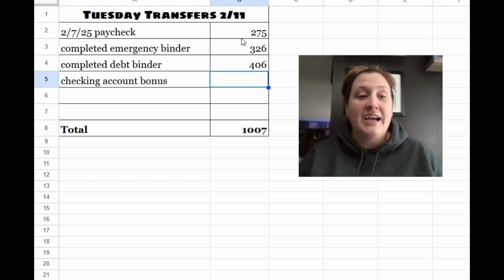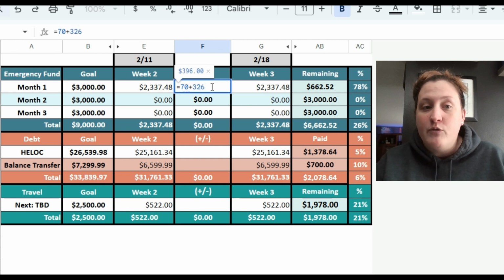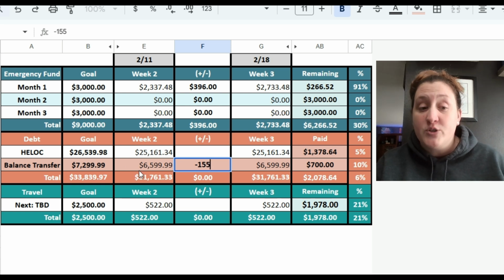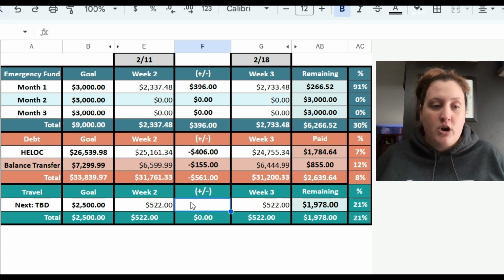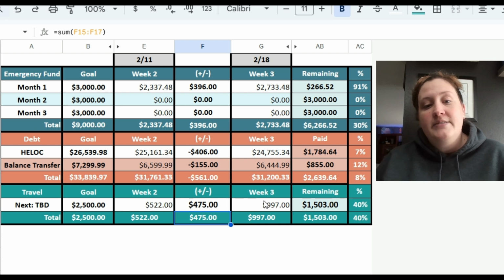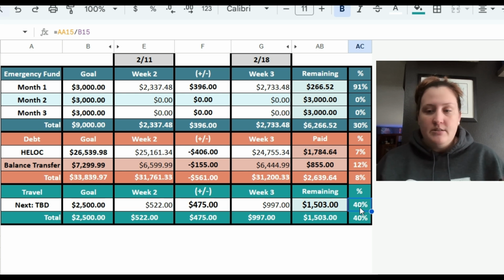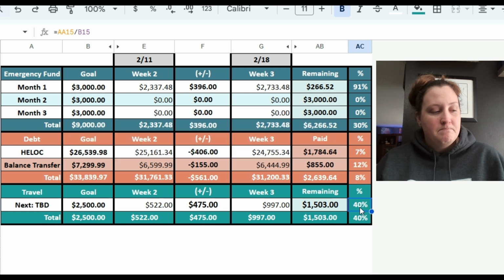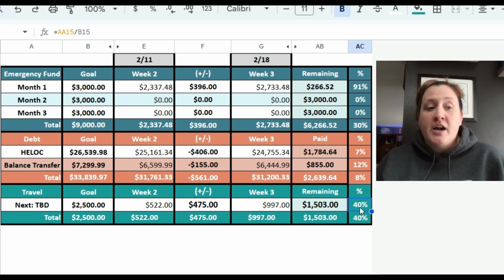Transfer Tuesday | Financial Goals | Budget Changes | Demotion?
Welcome to Transfer Tuesday. What transfers did YOU make this week?
Goals Spreadsheet: @DebtFreeJessie